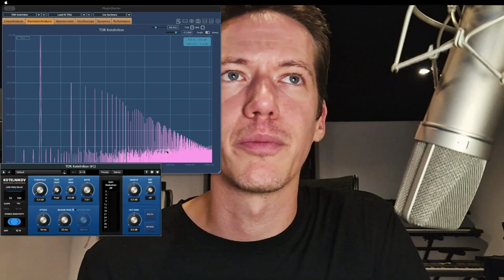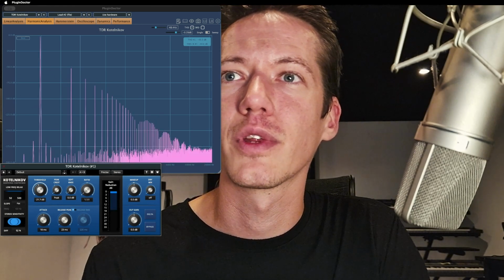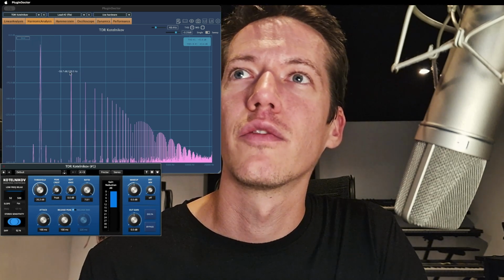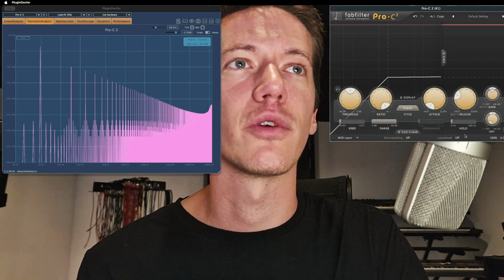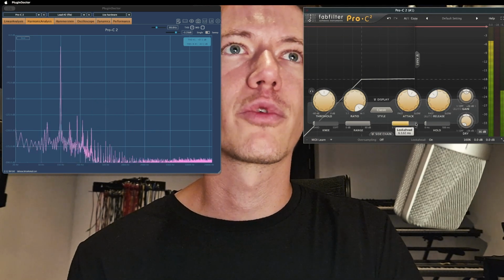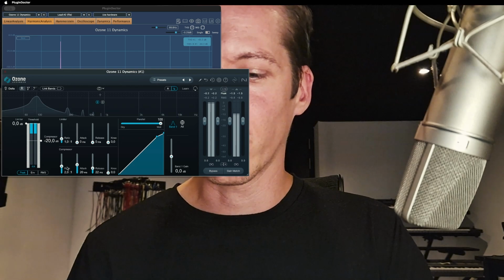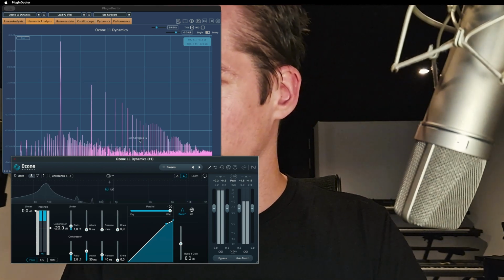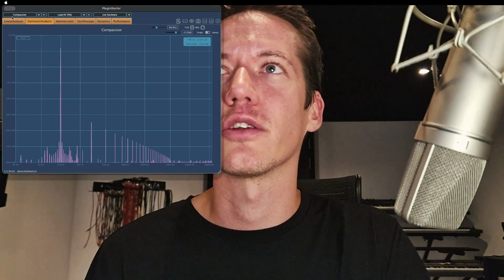How to compress for CLEAR Low-End without distortion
Setting up your compressor to avoid added distortion on the low-end

This video has been motivated by Nicholas Di Lorenzo  (@panorama_mastering  ) who provides great insights on mastering on Youtube and made two videos about setting up compressor's attack and release times to avoid additional harmonic distortion (THD).
While his content is usually spot on, since the first time i watched his videos on compression and THD, I felt itchy, something was not right and couldn't work my head around the proper maths used there.
As always you should never take anything for granted and should try and experiment on your own to find your answers. This is exactly what i did. In plugin doctor i loaded many different compressors (fabfilter pro-c2, dmg compassion, izotope dynamic & many more not shown in this video) in order to test things and make my own formula for clean, non-saturated low-end.
Watch till the end to see my conclusions!